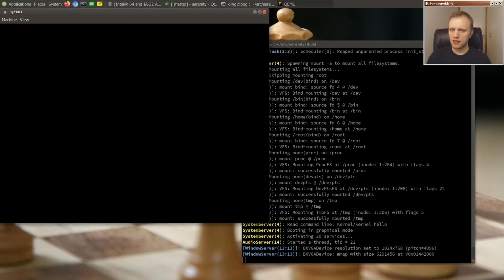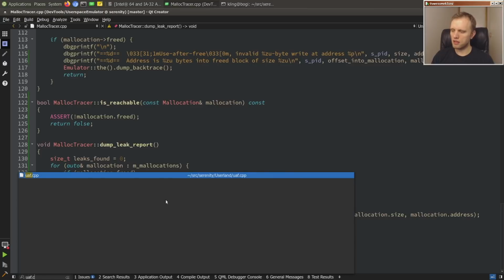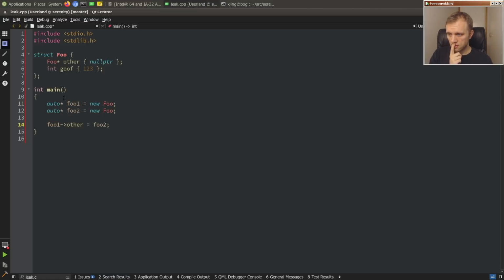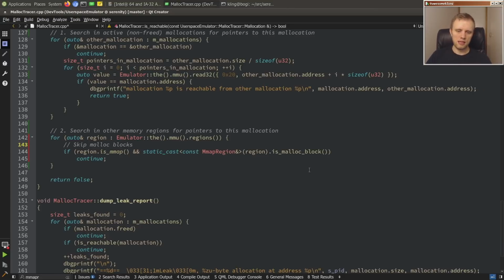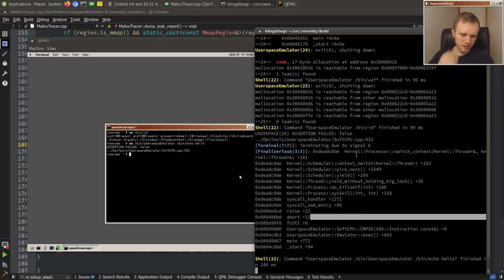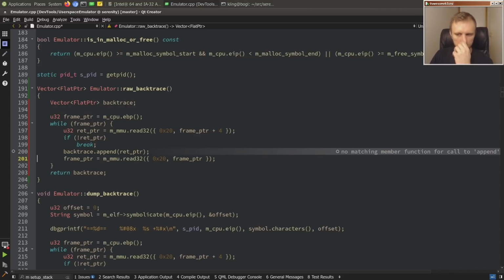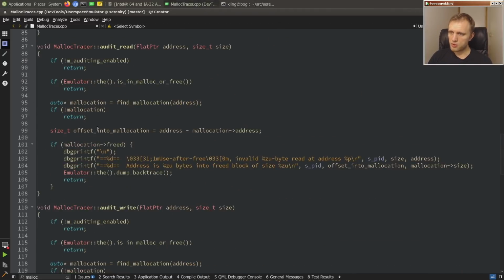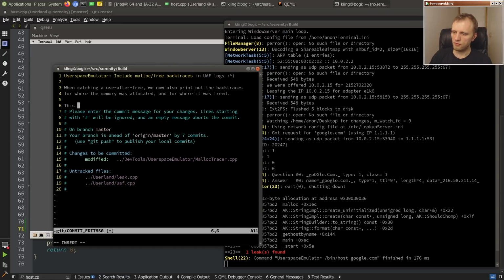Emulator hacking: Catching memory leaks with the emulator